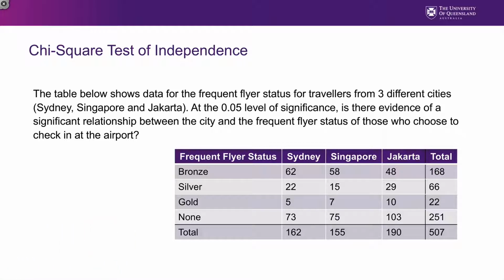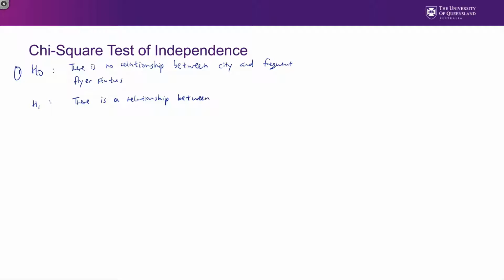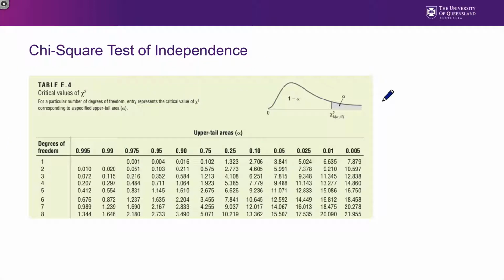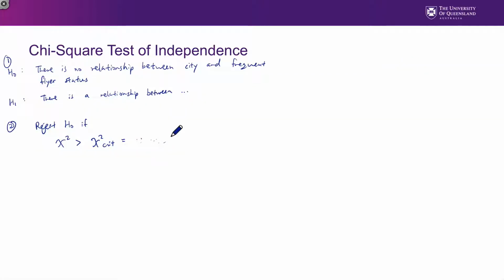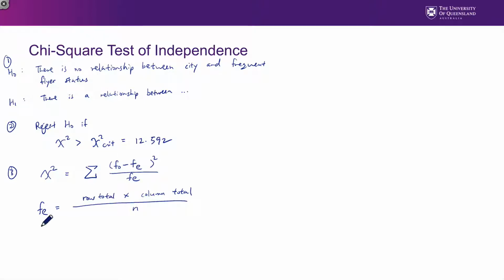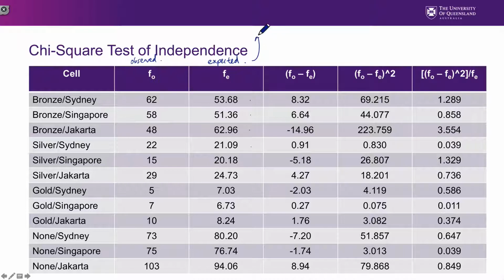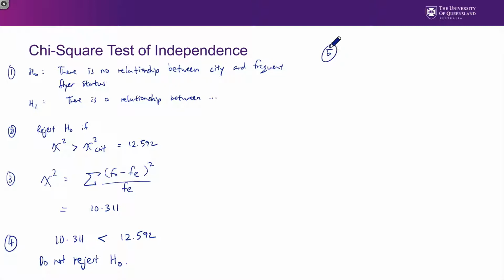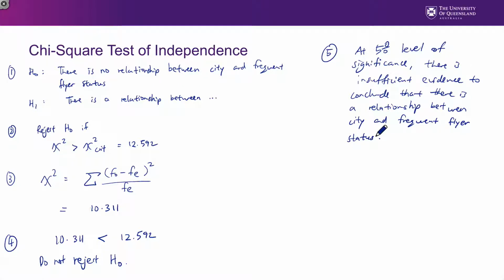ECON7300 032 Chi square test of independence